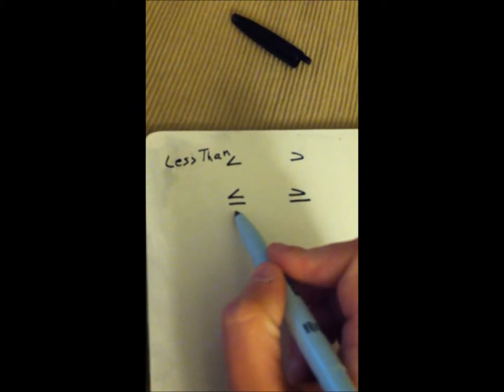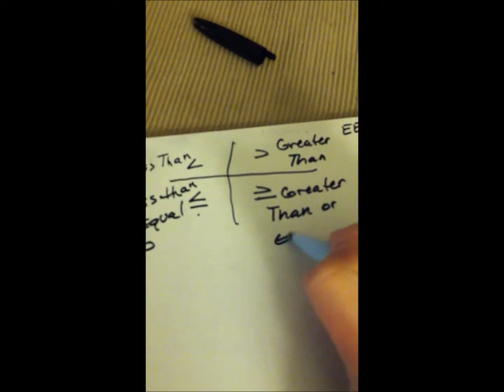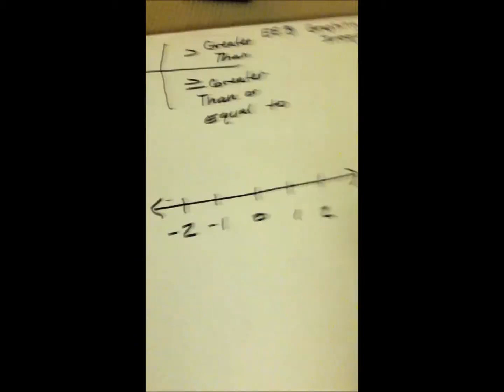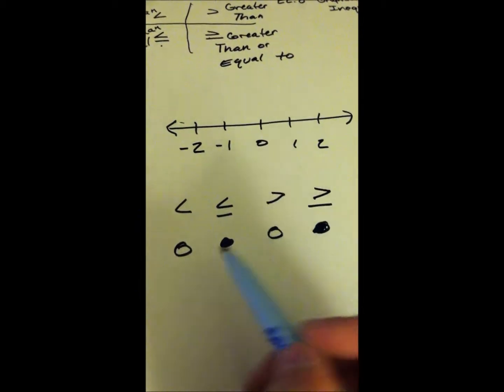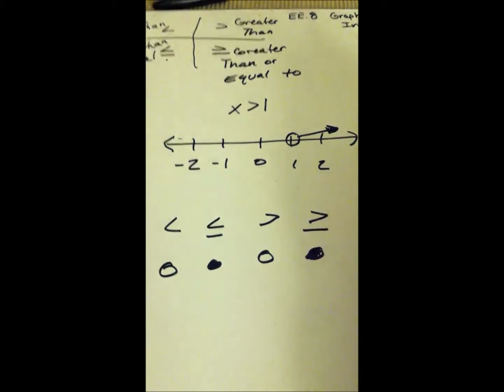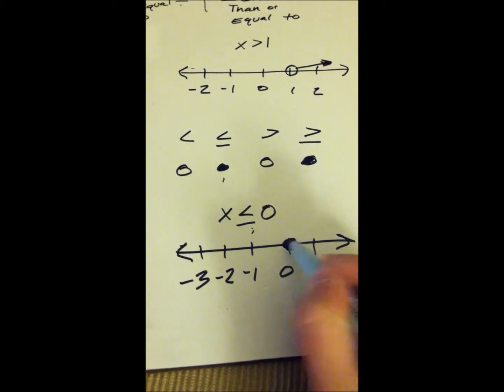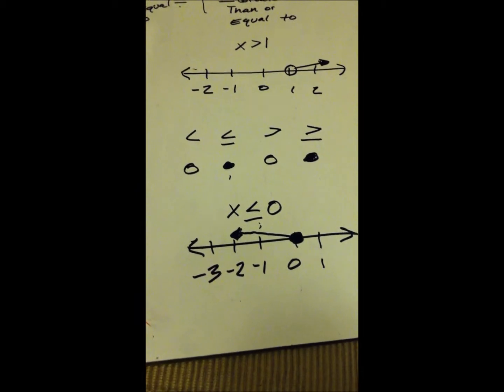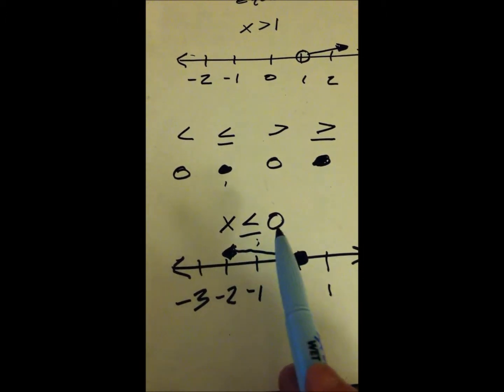EE 8 Graphing Inequalities Review